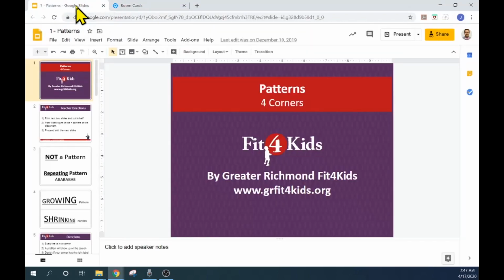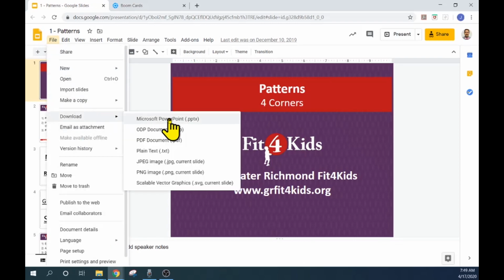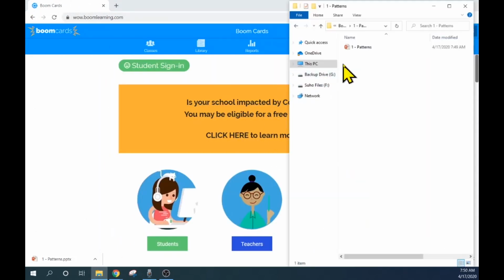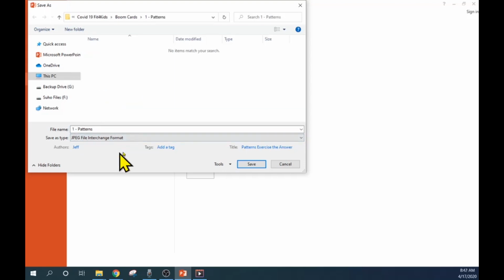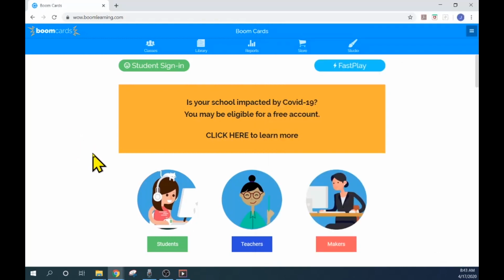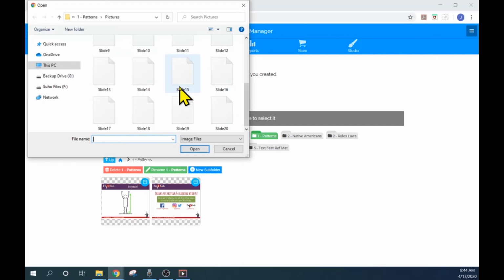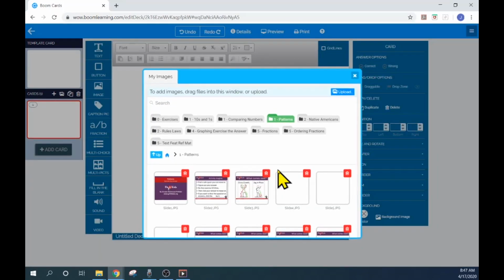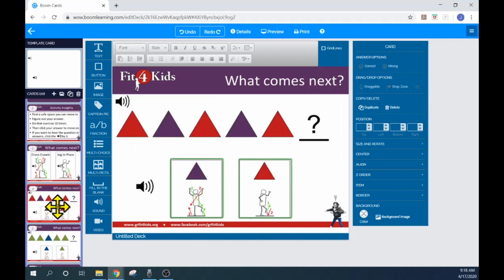How to Create Boom Cards from Google Slides - Teacher Tutorial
This video will walk you through the steps to take a Google Slide Presentation and eventually turn it into a Boom Deck or a set of Boom Cards.

The basic steps are outlined below;
1) Open Google Slides that you want to use
2) Download that as a PowerPoint
3) Open the PowerPoint and edit whatever you made need
4) Save the PowerPoint as JPEGs (File, Save As)
6) Go to your Studio and click on Add Images
7) Create a folder for your images and upload them
8) Go back to your Studio and Create a Deck
9) Click on New cards from images
10) Select the images you uploaded them in the order that you want them to appear in the Boom Deck

Want movement lessons? or grfit4kids.org